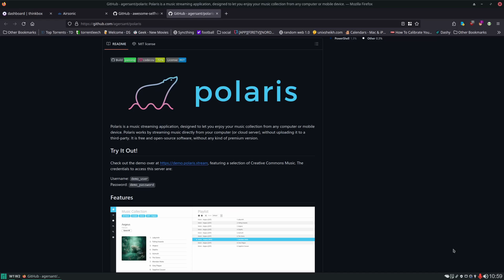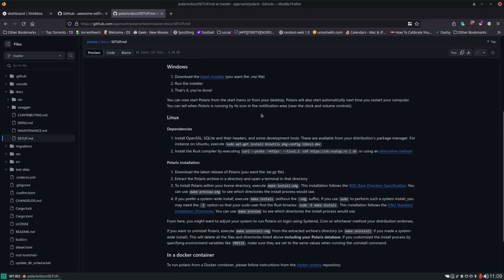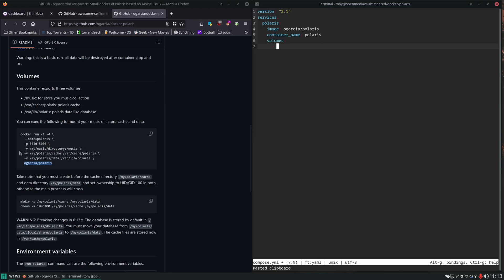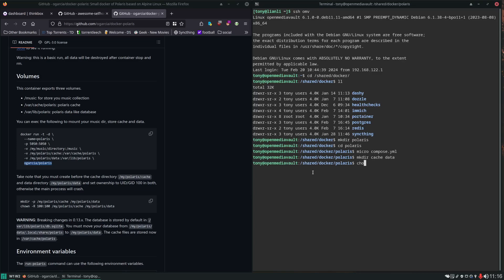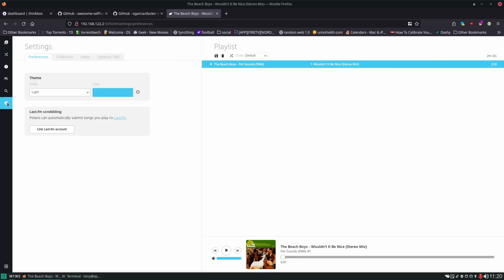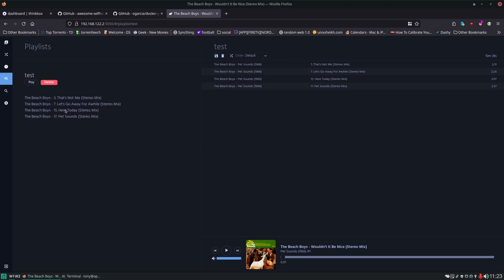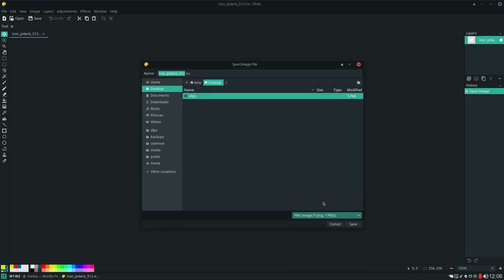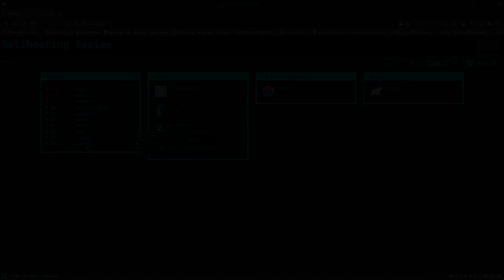Polaris - Selfhosted Music Solution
A simple solution for streaming music from our server to other devices. Polaris has a web UI and apps available on Android and iOS.

00:00 - Intro
01:40 - Spinning Up Polaris with Docker Compose
05:48 - A Look at the Polaris UI
09:22 - Adding Polaris to Our Dashy Dashboard
10:59 - Adding Polaris to Our Monitoring System